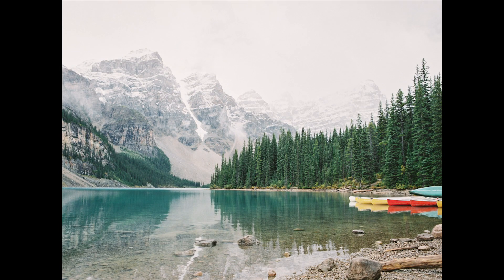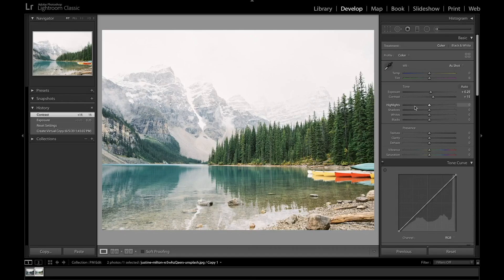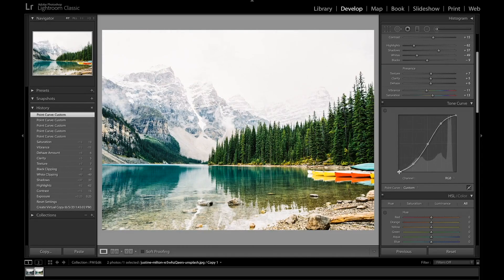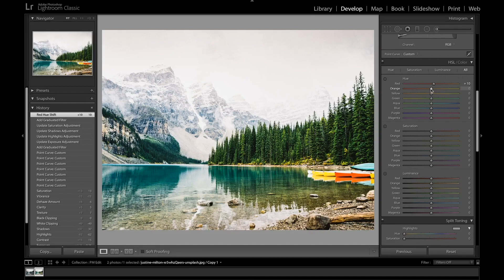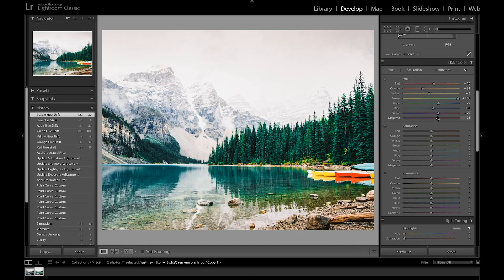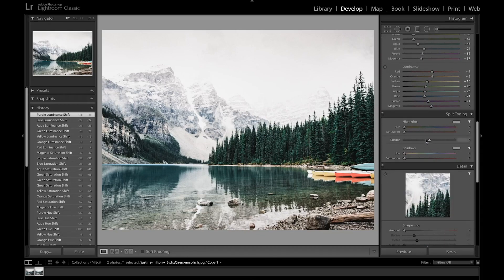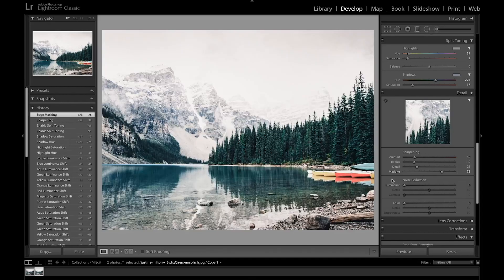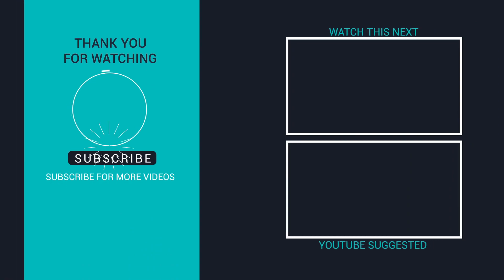EDIT LIKE PETER MCKINNON IN LIGHTROOM CLASSIC | Free Preset Lightroom 2020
In this Lightroom Editing Tutorial, I show you how to edit like Peter McKinnon in Lightroom Classic.
Peter McKinnon has a very unique photography style and he takes some incredible travel photos, especially near the mountains and lakes. I was inspired by his style and tried to recreate it in Lightroom. Enjoy and comment if you liked the editing tutorial and what tutorials you would like to see!

Lightroom Editing Tutorial to like a professional for Instagram | Adobe Lightroom Classic & Lightroom Mobile tutorial for photographers. Free Lightroom Preset Available to Download Below ⬇️